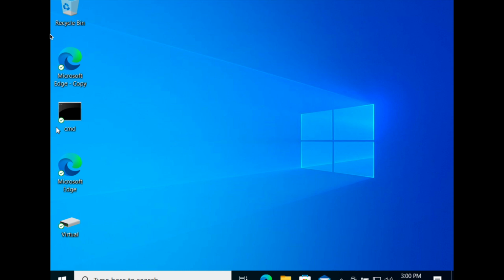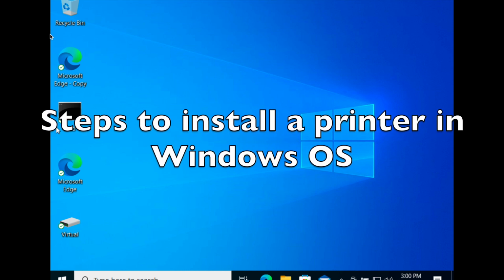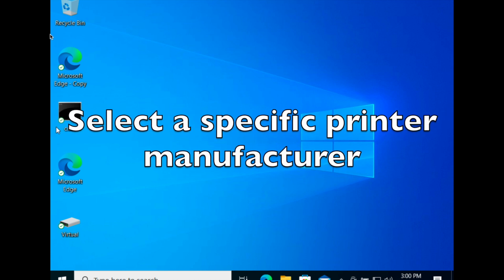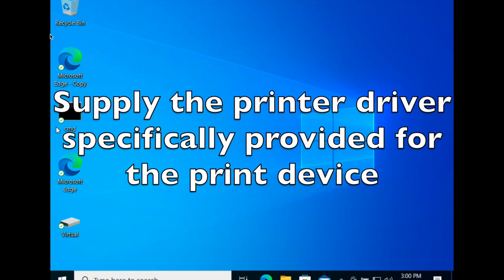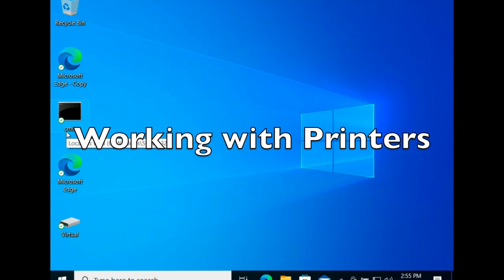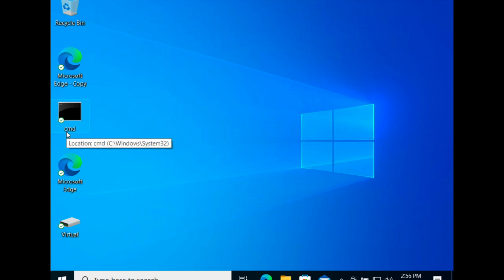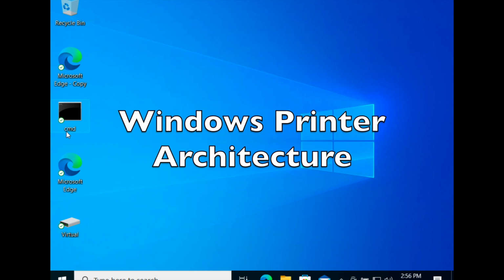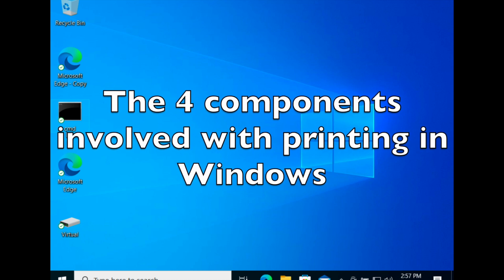Printers Understanding and Working with Windows Printing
Brief overview of understanding printers and working with printers in Windows.
Printing components.
1. Select a print device
2. Specify the port
3. Supply the driver for the print device